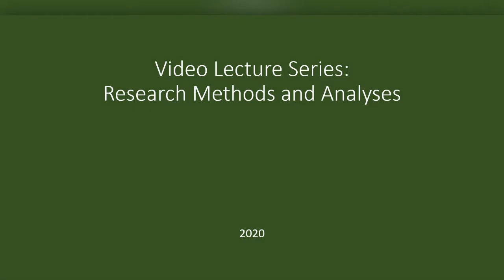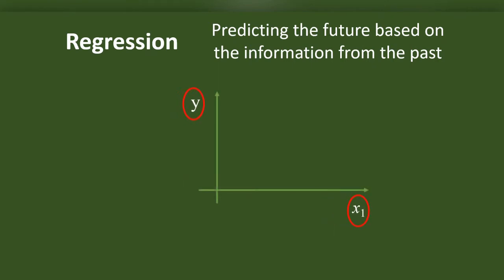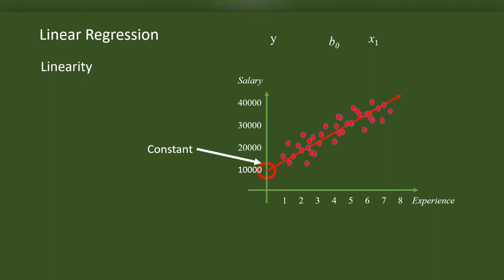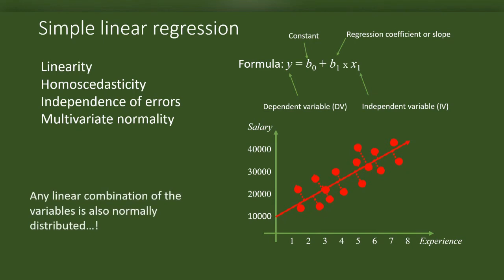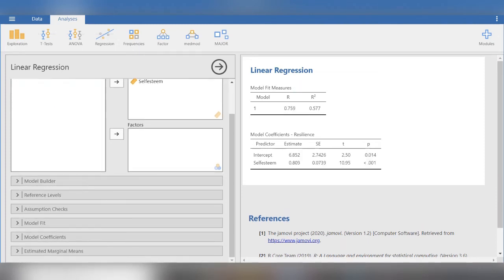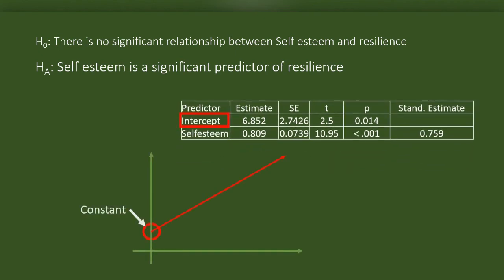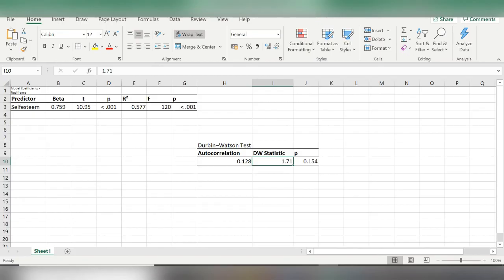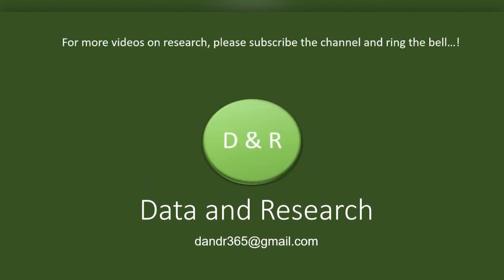Simple Linear Regression: Background, Analysis using jamovi, & Interpretation of the Results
The video discusses the theory behind simple linear regression. There is a demonstration on how to use jamovi software to do simple linear regression. There is also an outline on how to interpret the results of simple linear regression analysis.